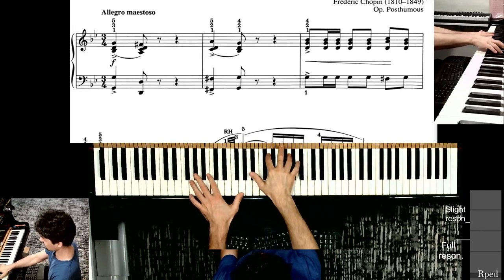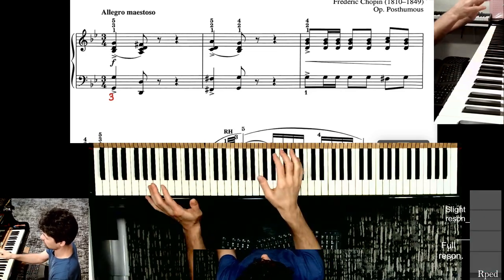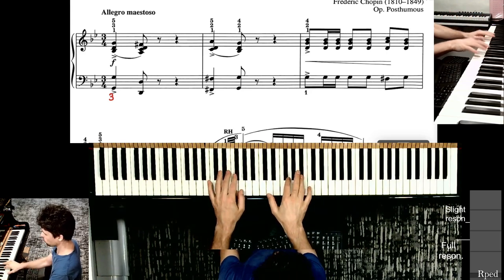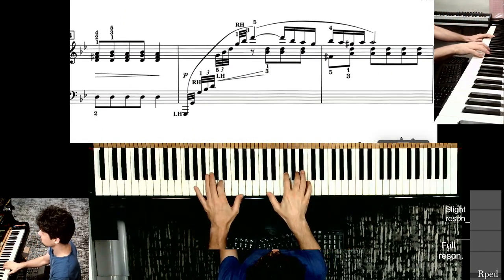Chopin, Polonaise In G Minor, Op. Posth. Piano Practice Tutorial. APC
Anatoly's Practice Companion for Frederic Chopin's "Polonaise in G Minor", Op. Posth.